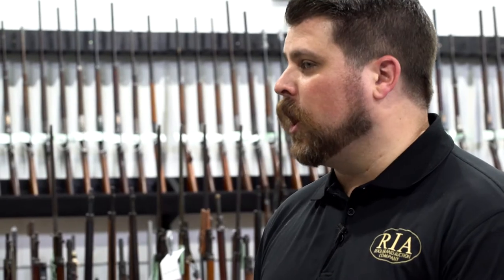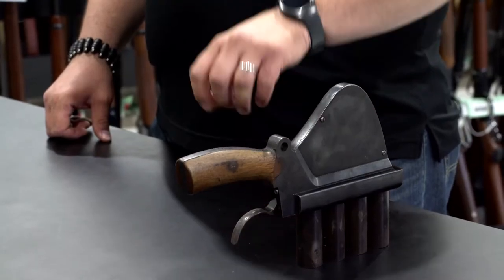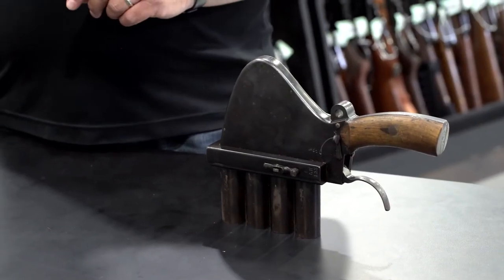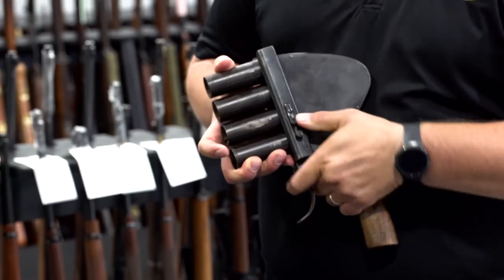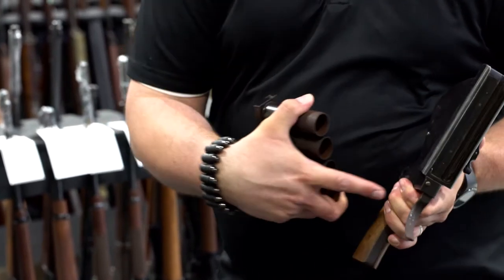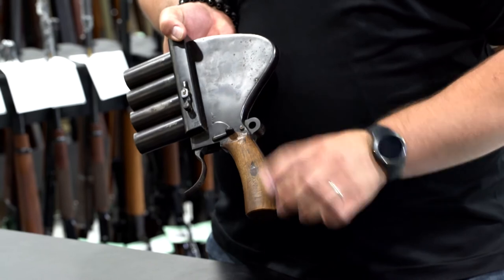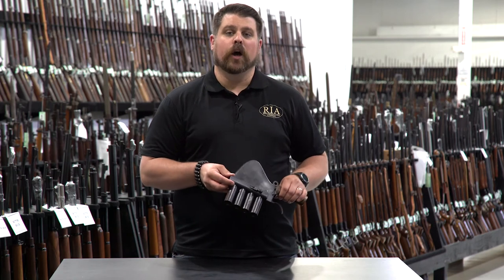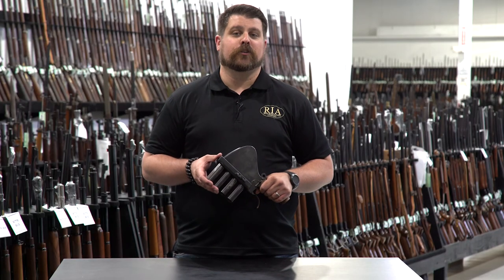Warehouse Stroll with Joel: 4-barrel, WWI Flare Gun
"We need to talk about your flare." Check out this flare pistol on this edition of " A Warehouse Stroll with Joel."